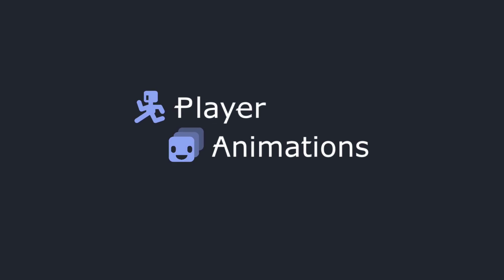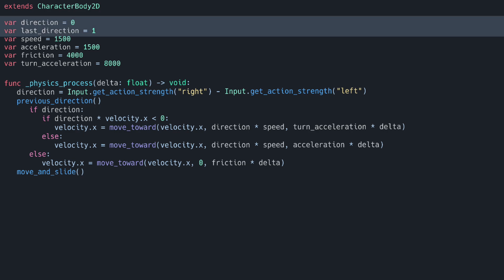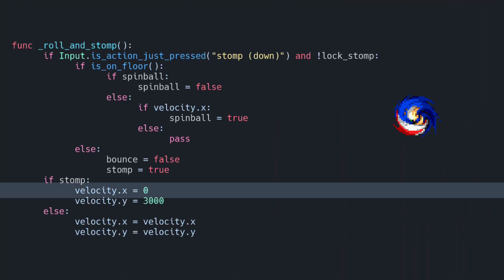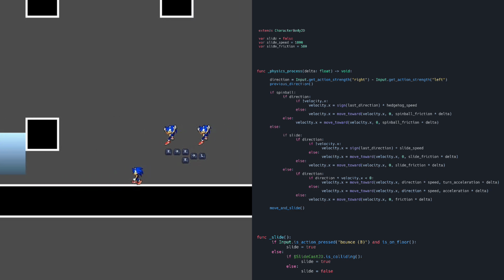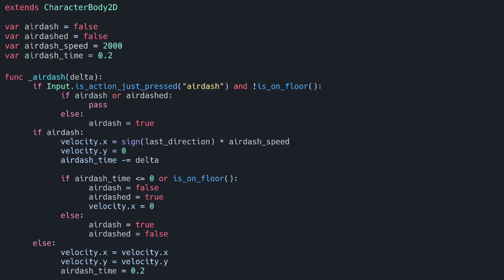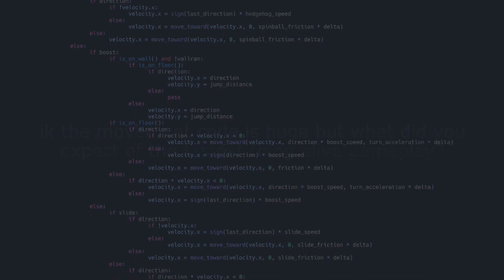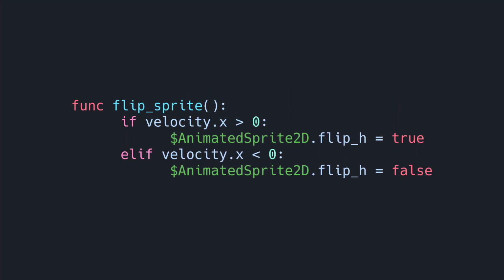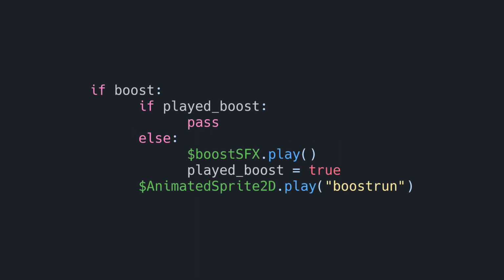Godot 4: Recreating Sonic the Hedgehog's moveset within 8 minutes! (Part 1)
Sorry for taking so long to post another video, university has been keeping me busy with my thesis, also this project took me a long time to figure out, and I was waiting for the delivery because I have finally been able to purchase a proper microphone for the videos; I still must work on my huge speaking skill issue, though. So, I highly recommend you enable captions for a better follow-along.

You have the timestamps below to look for a specific topic.

Timestamps:
00:00 Overview
00:27 Planning Movement
00:52 Player Set Up
01:05 Gravity
01:25 Basic Movement
01:59 Skills: Rolling
02:26 Stomping
02:44 Jumping & Coyote Time
03:02 Sliding
03:21 Bouncing
03:44 Spin Kick
03:53 Spin Kick-Jump
04:05 Air Dash
04:27 Spindash
04:34 Dropdash
04:50 Boost
05:11 Wall Running
05:29 Animations: Flip Sprite
05:50 Balancing
06:12 Pushing
06:26 Animations & Sound Effects Snippet Example
06:47 Outro

If you want to playtest this prototype (which I would appreciate a lot) you can use the playable browser version here: